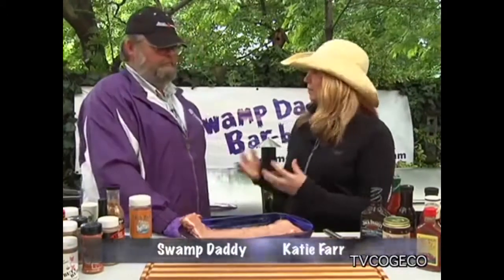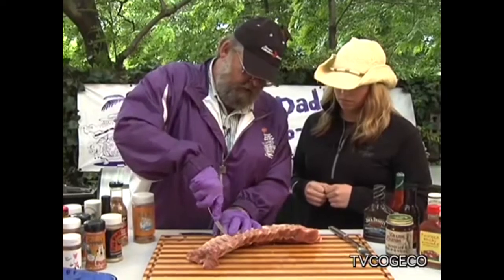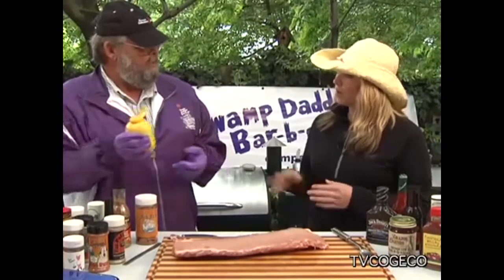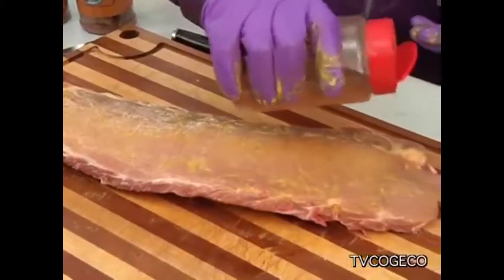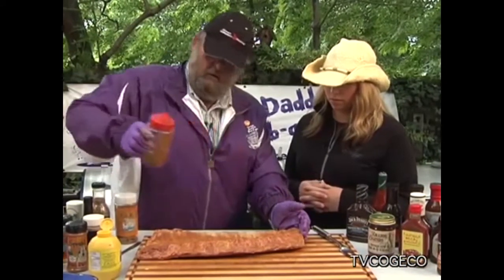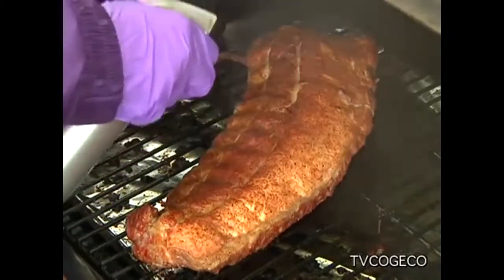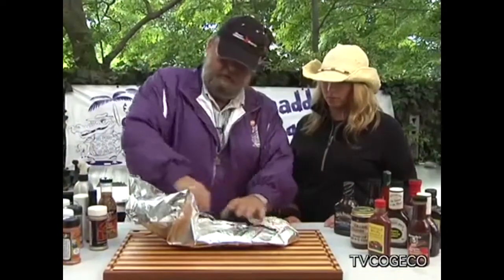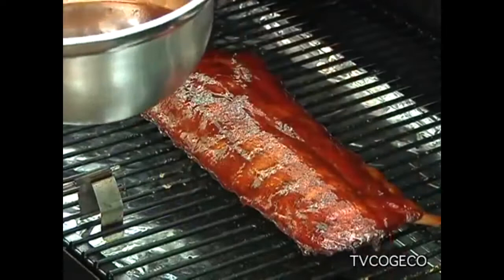Swampdaddies Smoking Ribs - Episode 95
Southern Barbecue - Competition Style

How to smoke Championship Ribs at home.